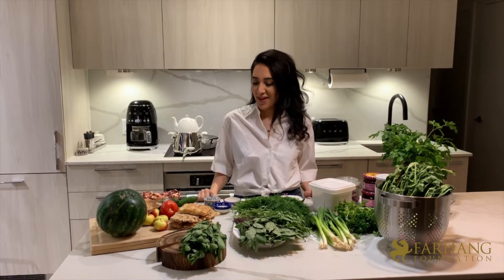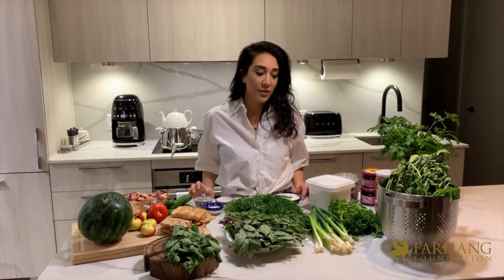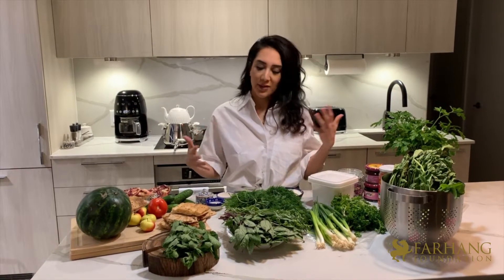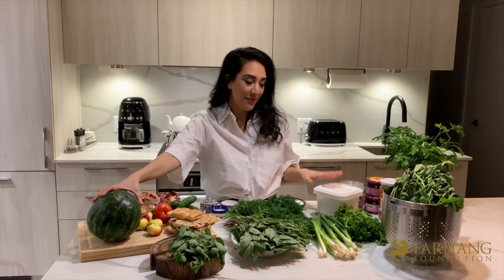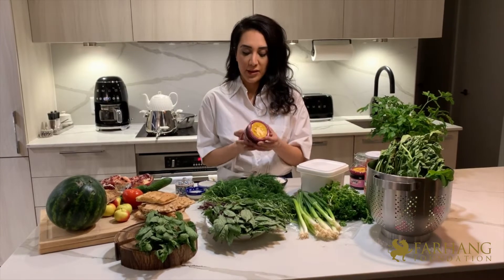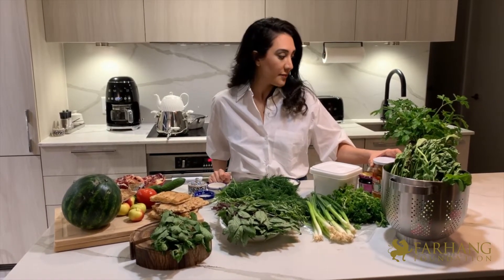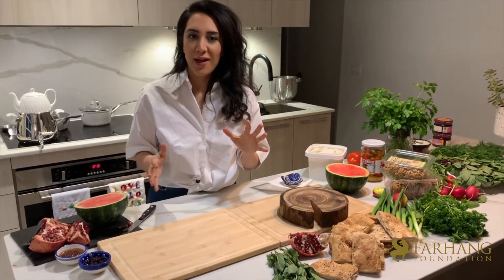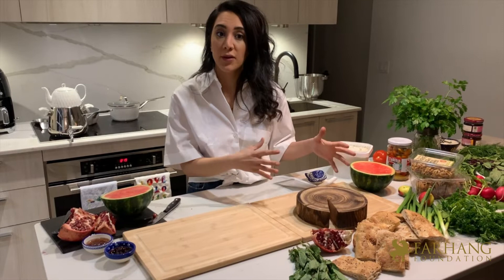A Grande Iranian Style "Sabzi" Herb & Feta Platter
There is a long tradition of featuring an fresh herb platter alongside any Iranian menu, and Iranians enjoy combining their meals with piles of herbs as a companion to any dish.  Fresh herbs can consist of any combination of mint, lemon basil, flat chives, tarragon, cilantro, watercress, and much more. Typically the herb platter also includes feta cheese, nuts, and radishes.  Today we join Armita Hosseini of Instagram’s @CookingWithArmita to learn about her magnificent herb platter and see how she has taken this simple accompaniment to a whole new level.

Learn more about FarhangFlavor and see all our current demos by visiting us

Iranian Herb and Feta Platter

Serves: 5-10 people
Prep time: 30 mins
Plating: 20 minutes

Platter Ingredients (proportion of the ingredients are dependent on the size of the board):
·      1 cup raw or dried pistachios (shells removed), almonds, and walnuts
·      1 small watermelon, sliced
·      1 to 2 apples, sliced
·       grapes (black or green)
·      1 pomegranate, seeded
·      2 tomatoes, sliced
·      3-4 mini Persian cucumber, sliced (optional)
·      1 bunch of fresh red turnips, thoroughly washed (you may keep the stems for a visually appealing look or remove it)
·      2 bunches of fresh mint, thoroughly washed and stems removed
·      2 bunches of fresh dill, thoroughly washed and stems removed
·      2 bunches of scallions, thoroughly washed and cut in half
·      2 bunches of fresh tarragon, thoroughly washed
·      2 bunches of fresh Italian parsley, thoroughly washed and stems removed
·      2 bunches of fresh cilantro, thoroughly washed and stems removed
·      2 to 3 - ½ cup of jam of your choice (e.g., carrot, rose petals, sour cherry, honey)
·      1 Medium to Large Wooden Cheese Board
·      2-3 small cups for yogurt dip and jam/honey dips

Preparation for the board:
1.     Thoroughly wash all your herbs and chop them in bite size pieces. We call this process "Sabzi-Pak-Kardan."
2.     Cut fresh fruits and vegetables in the size of your choice. Apples, watermelon, mini Persian cucumber, and tomatoes can be sliced. For a visually appealing look, you may have some whole fruits and vegetables on the herb-platter.

Garnish:
Crushed Rose Petals and 1 tablespoon of Jam or honey of your choice –Drizzle on top of the feta cheese

Platter set up tips/instructions:

1.     Start with the big items: take the bowls and place them on the platter
2.     Next, add the feta cheese as the center (focal point of your board. Cheese should really be served at room temperature,
3.   I like to serve Feta Cheese in a variety of shapes to add visual interest. I prefer to cut them into slices or cubes and stack them up on the board – this makes it easier for guests to grab a piece without having to cut through a hard cheese with a cheese knife and makes the cheese plate more interesting. You may want to break up the cheese into smaller chunks and place them on the board.
4.     Next, the bread! Because I want to devote as much real estate as possible to the cheese, I put just a handful of Iranian  breads: Barbari and Sangak (toasted and cut into smaller pieces) on the edges of the platter in either ends of the board for easier access. Fan out the breads along the edges of the herb-cheese platter to make them easy to grab.
5.     Fill in big spaces with chopped herbs, Nuts and fruits. Now that the big pieces are on our cheese plate, it’s time to have some fun and start filling in the gaps! This is where a cheese-herb platter really starts to come together (and where you get the WOW factor that will have your party guests asking you to teach THEM how to assemble an herb-cheese platter.
6.   First, add some fruit. I used watermelon (sliced) and pomegranate here, but you can use any fruit you have on hand. I like to break the fruit into relatively small pieces and scatter it in a few places across the board – I put grapes on either side of this cheese plate to help it look balanced (and make it easy for guests to grab a grape from either side!)
7.   Next, add nuts and dried fruit! I used walnuts and almonds here. Drop a few nuts into the smaller blank spaces on the middle of your board to add some texture and cover any open spots.
8.     Next up: fill those bowls with dips and jams! You can add a variety of jams (carrot, sour cherry, honey, or rose petal jams). My favorites include fig or blackberry jam, roasted beet dip (or any dip!), and min-yogurt dip.
9.  Tuck remaining greenery (sabzi) into the empty spaces
10.  Lastly, garnish the top of your cheese with a sprinkle of rose petals, and a drizzle of jam (if desired)

NOUSH-E-JAAN! (Enjoy)